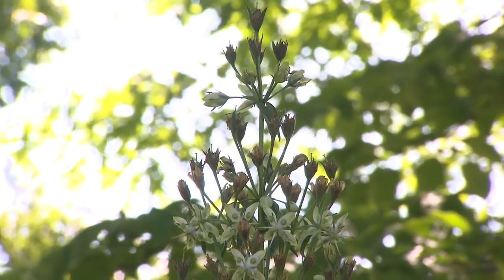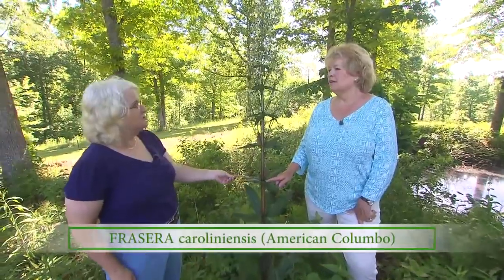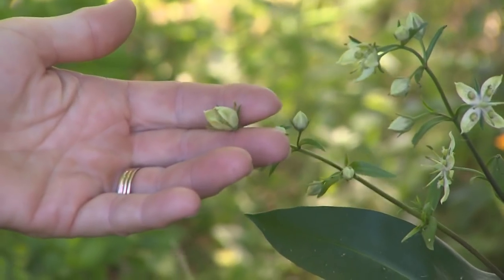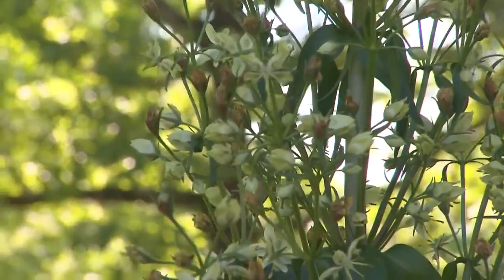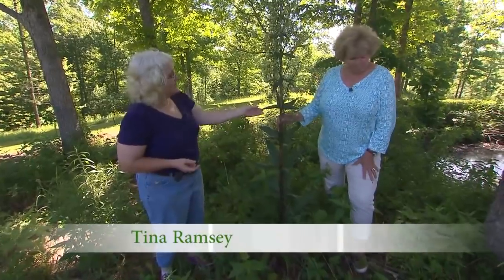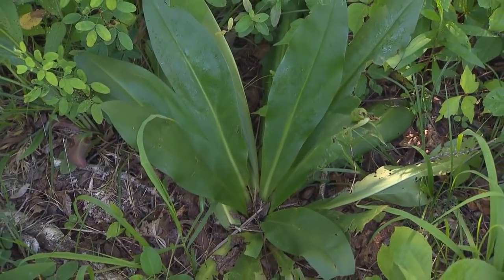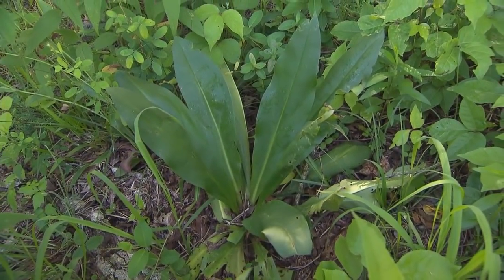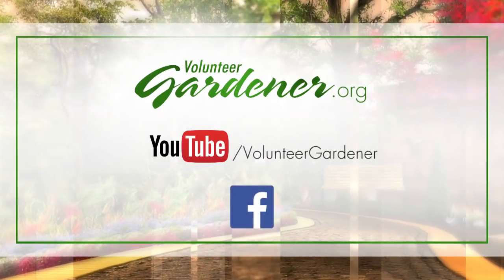American Columbo | Volunteer Gardener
Frasera caroliniensis (American Columbo) is an herbaceous, perennial plant with basal leaves presenting in a rosette pattern. This plant is classified as monocarpic. It remains short, not flowering for many years (sometimes 15 or more), until it shoots up to nearly eight feet tall and blooms. What a treasure to behold.